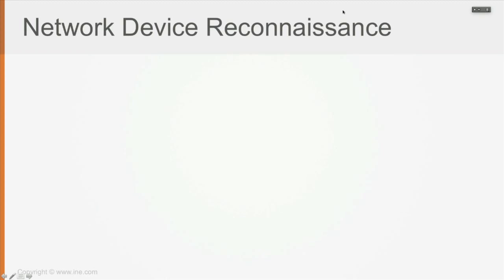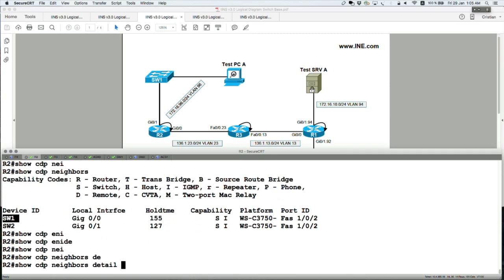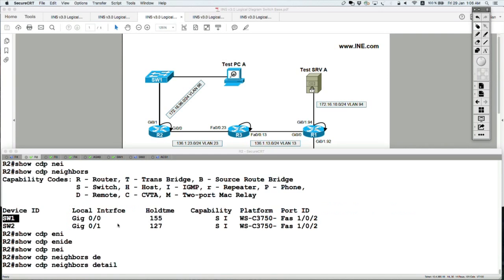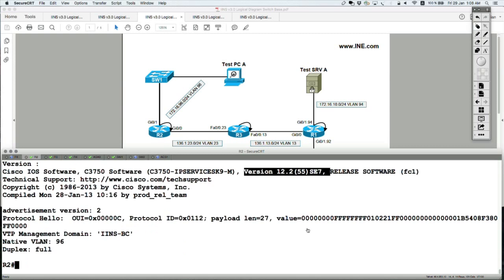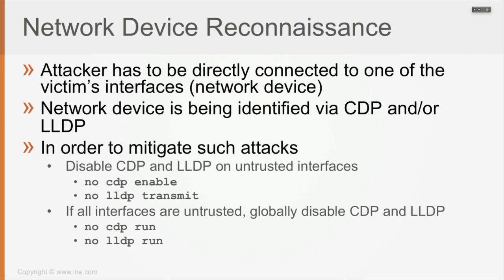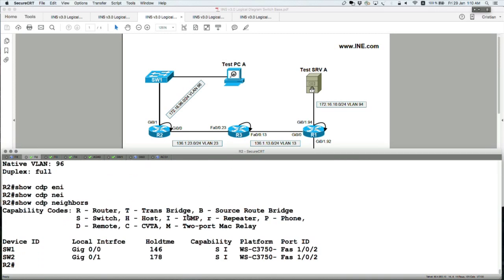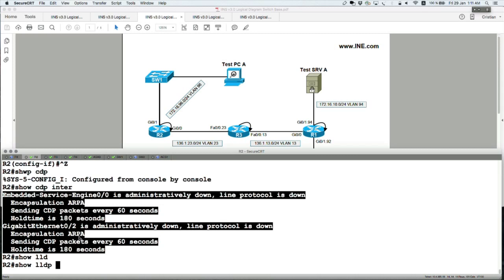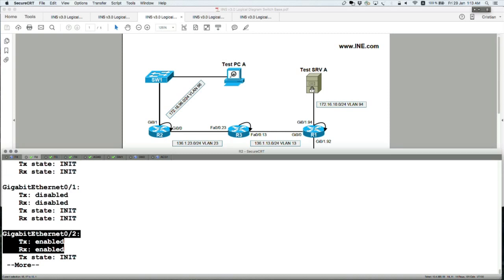80 Network Device Reconnaissance (CCNA SEC 210-260)